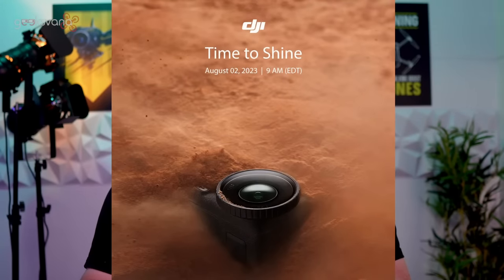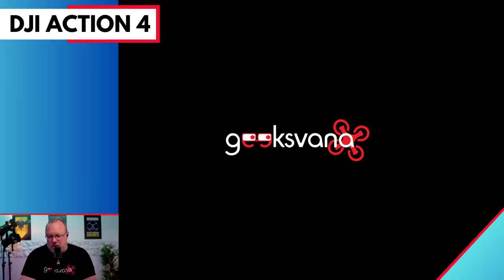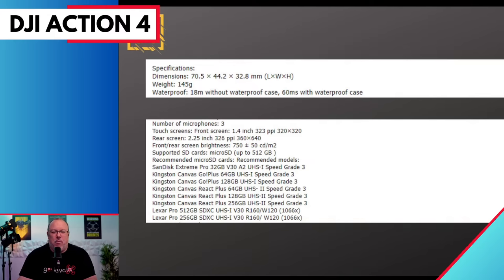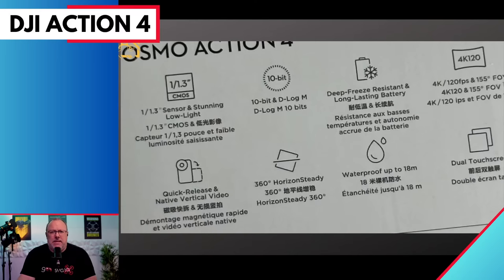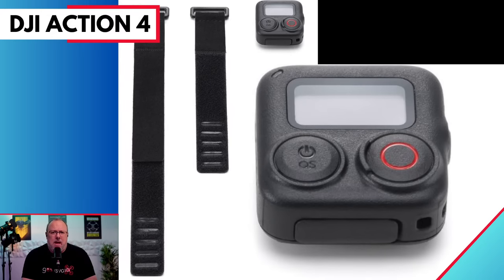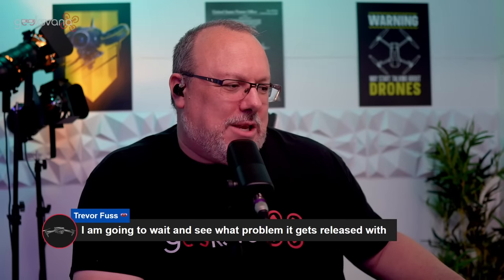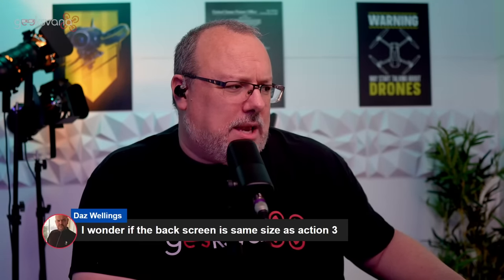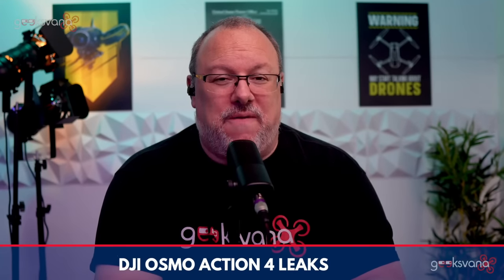DJI Osmo Action 4 – What is the WATCH?? – Launch Leaks, Full Details!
Hey Everyone! DJI never rest! Hot on the heels of their Air 3 drone launch, they have announced another new product this Wednesday 2nd August. The release is expected to the DJI Osmo Action 4 and we have all the details and specs to bring you during this LIVE update. Join Sean in the LIVE chat to discuss if the spec will convince you to purchase…

👖 GEEKSVANA MERCH!!